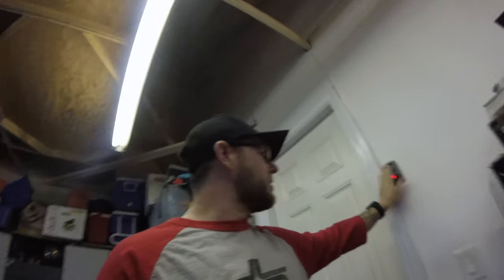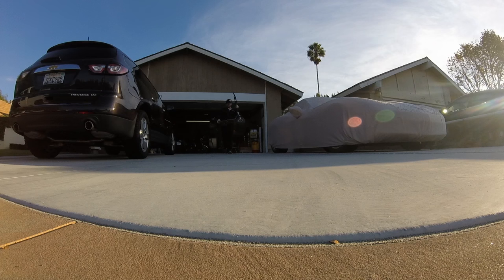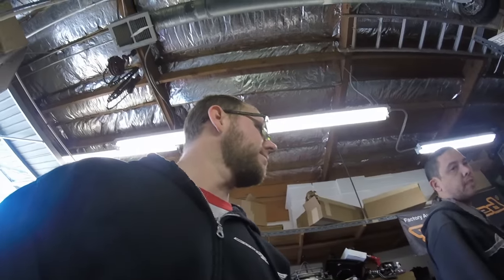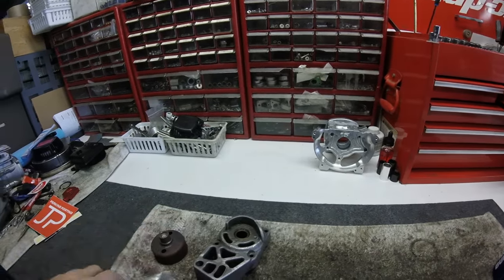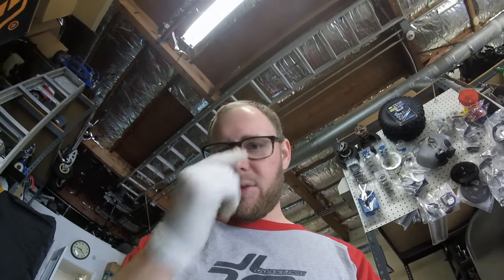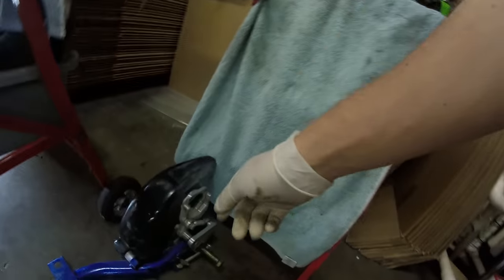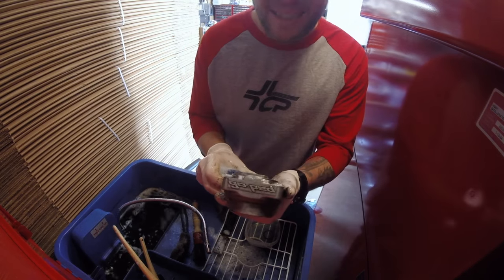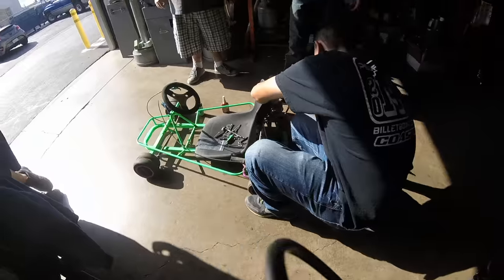Desert Rat GSR Build & Barney Go-Quad Riding!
Been a little bit since i've done a normal shop video! Today i'm taking my Bigfoot and starting to turn it into a GSR. Also Jason brought down the Barney Quad to get it running again and burn up the alley.